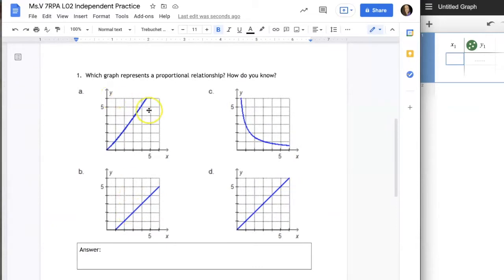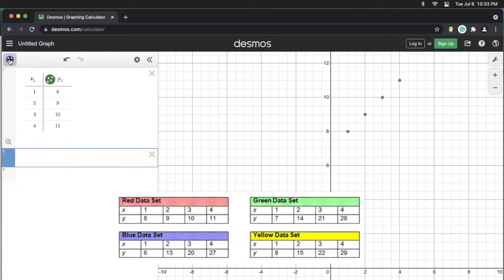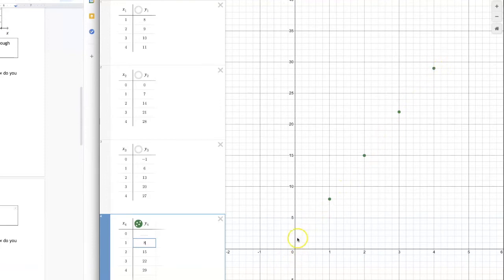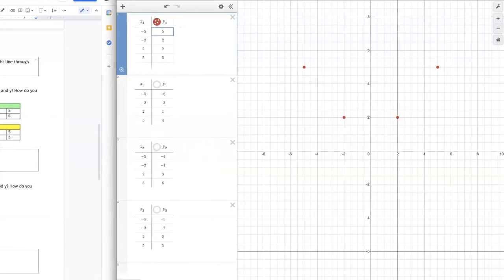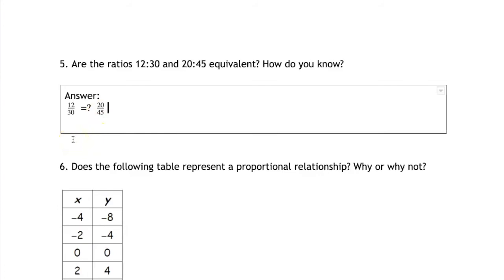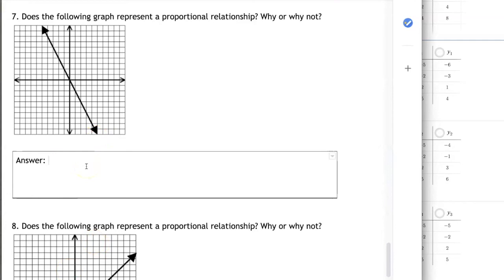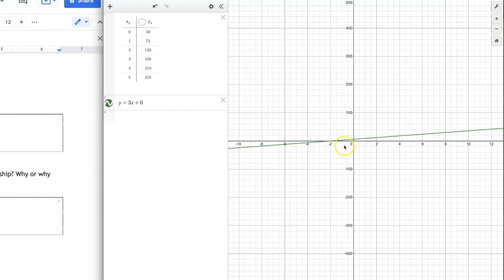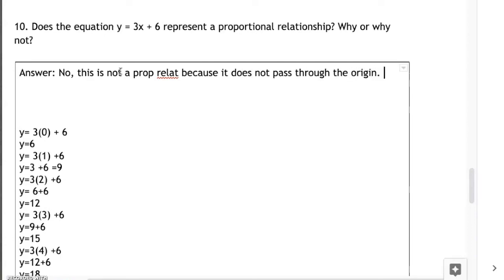Math 7 - M4L2ip